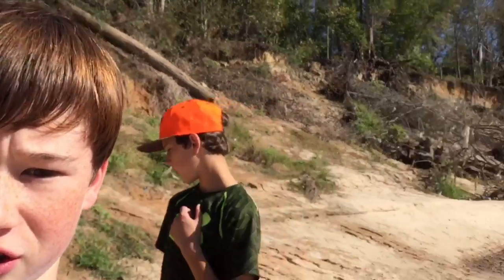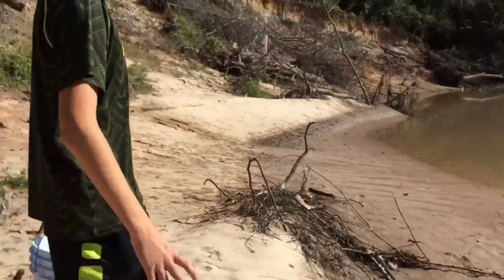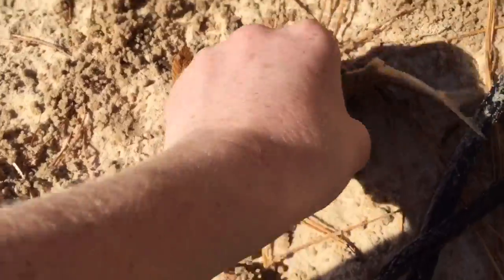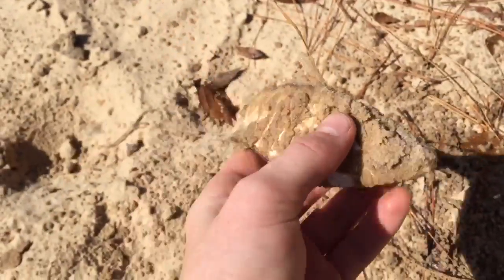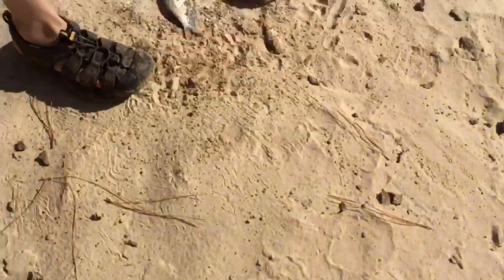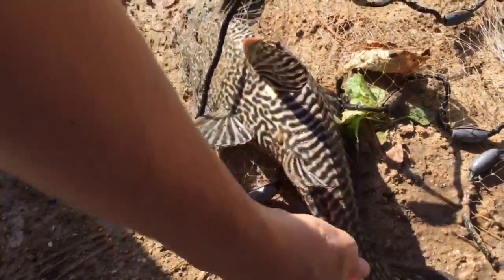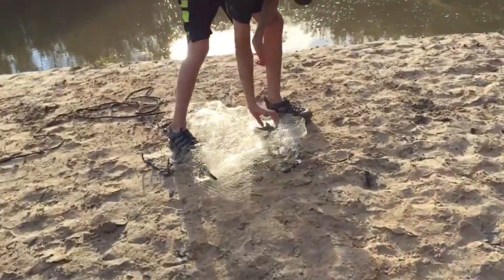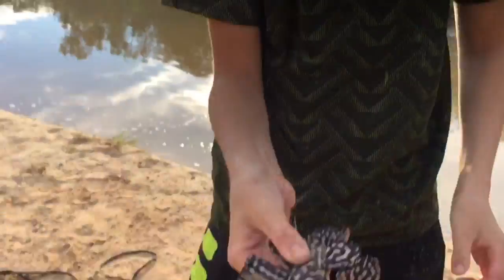Catfishing In The Bayou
We went down to a local bayou to try to catch catfish but ended up catching some plecos